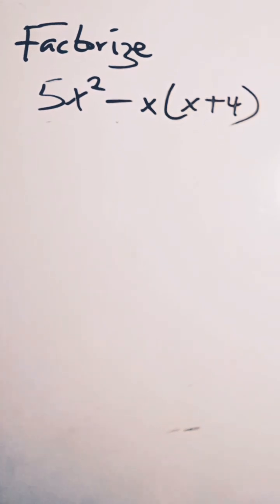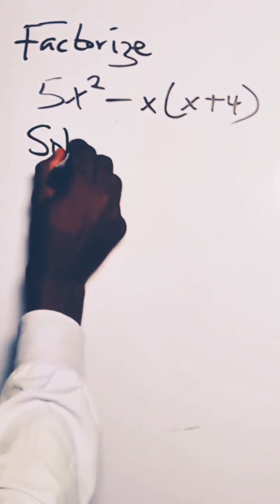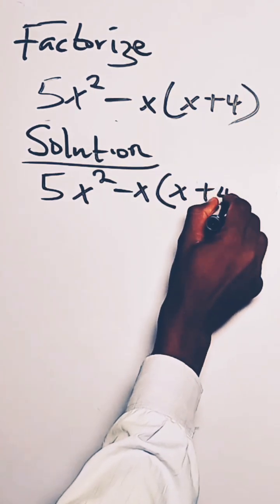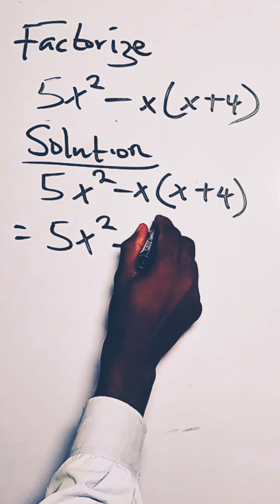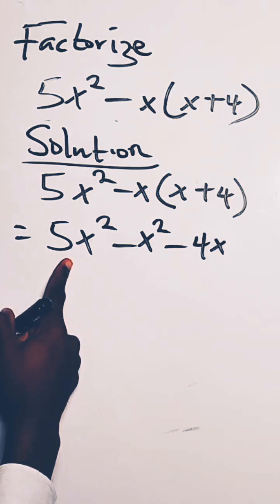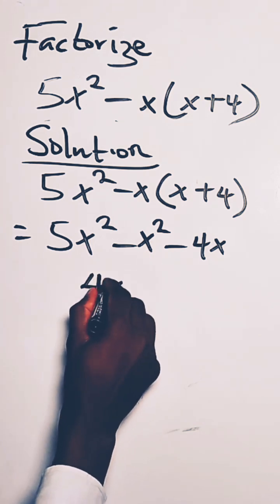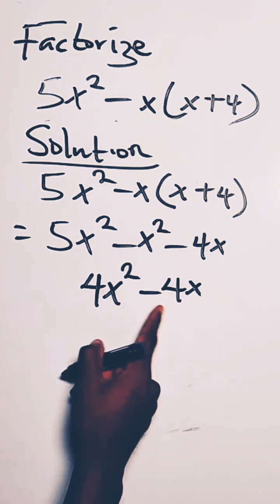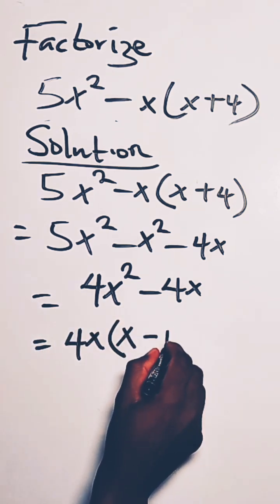Factorize like a pro!